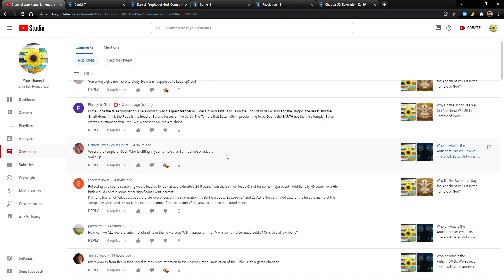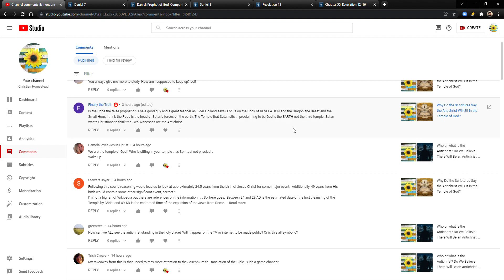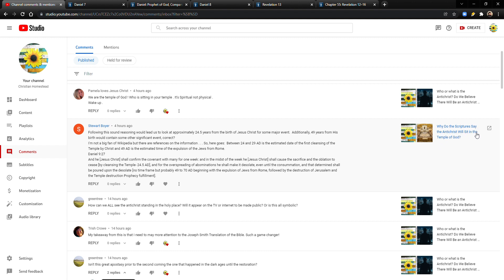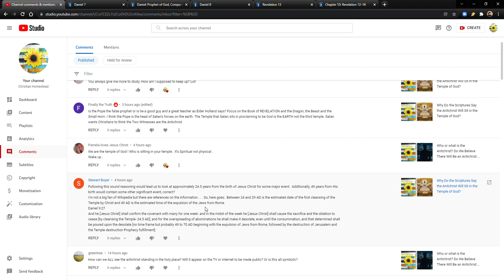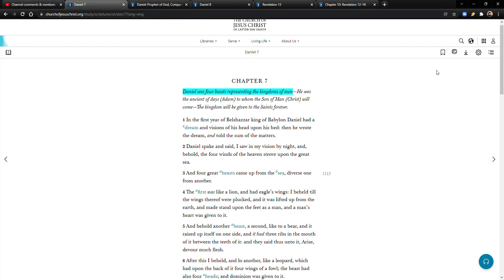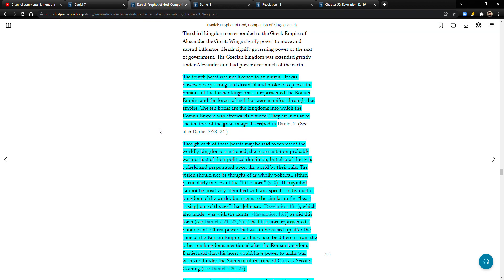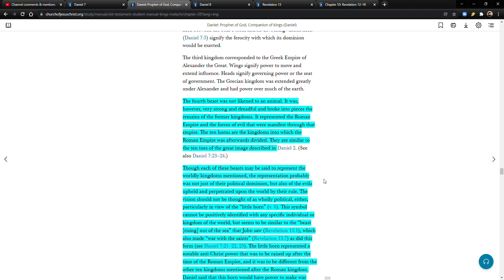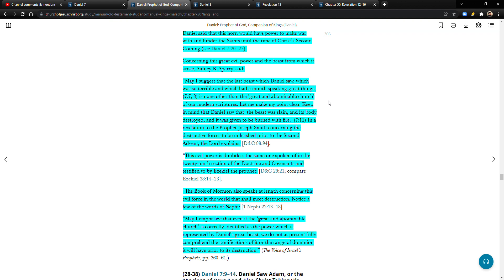What About "The Little Horn" If There Isn't One Singular Person Who Is the Antichrist?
Who or what is the Antichrist? Do We Believe There Will Be an Antichrist as Latter-day Saints?

Sidney B. Sperry